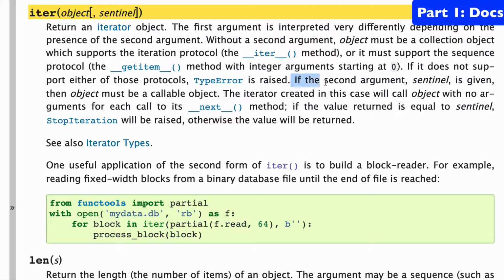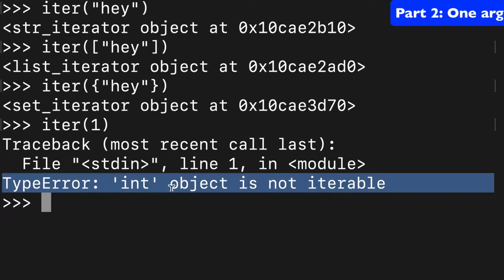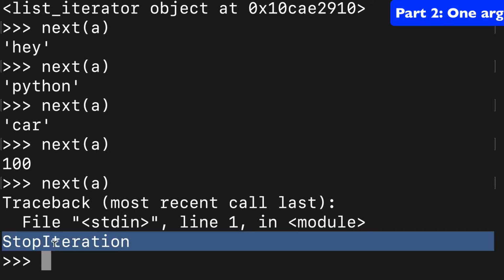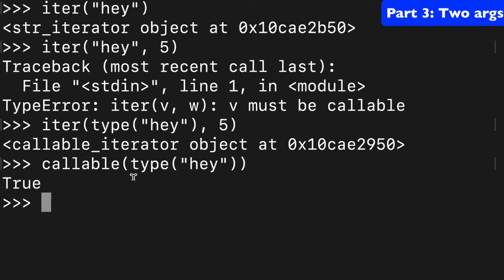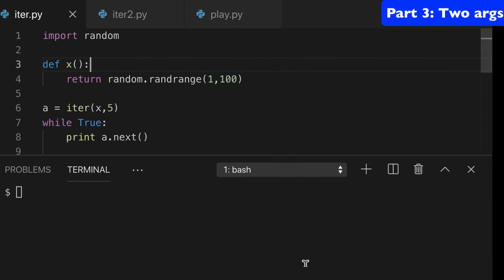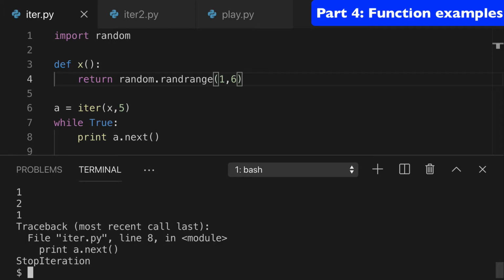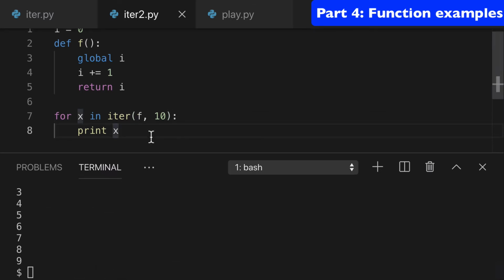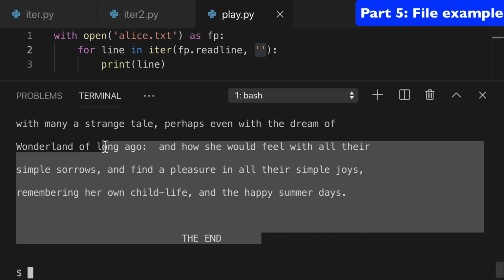Python 3 iter() built-in function TUTORIAL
Tutorial on how to use the iter() built-in function from the Python 3 Standard Library.